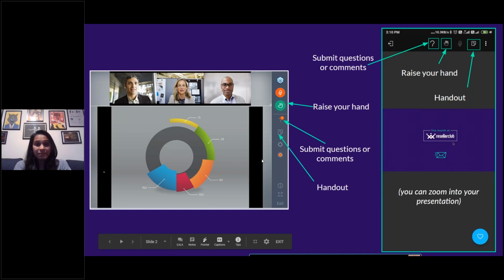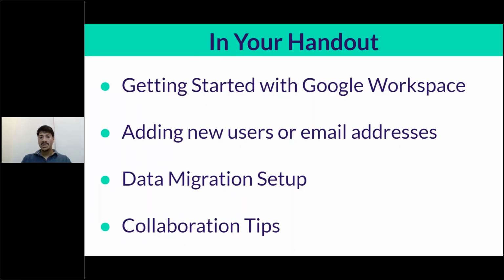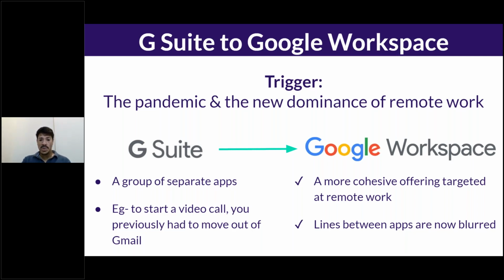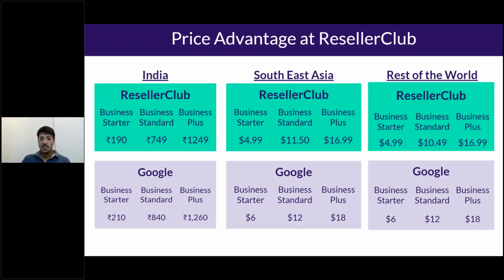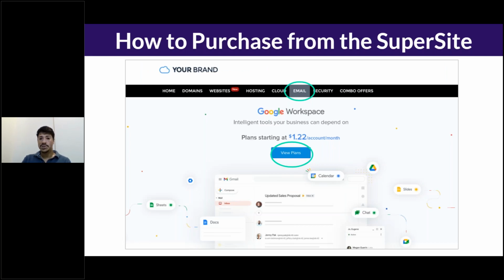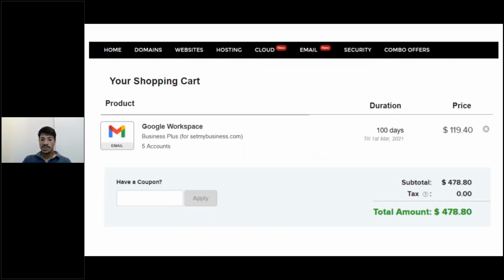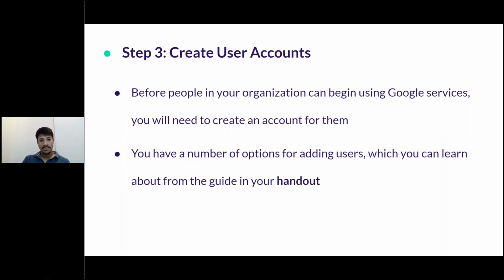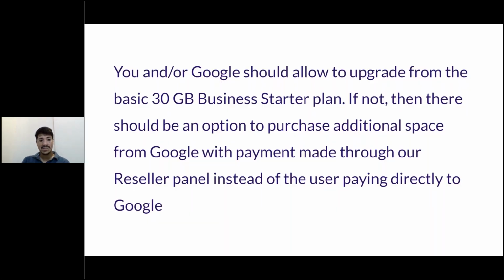This Month at ResellerClub The New Google Workspace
This month at ResellerClub, we covered the most frequently asked questions about the new Google Workspace and email services at ResellerClub. Our presenter covered:
-Google Workspace Explained
-The Change from G Suite
-Benefits for Customers
-Why purchase from ResellerClub
-Purchasing from the SuperSite
-Transferring an Account
-Managing Prices
-Creating an Admin Account
-Activating Your Account
-Upgrading a Plan
-Email Services at ResellerClub
-Other FAQs

'This Month at ResellerClub'- a webinar series where you can:
-Learn more about web infrastructure & web presence topics
-Receive updates on ResellerClub product & platform news
-Ask ResellerClub your topic-related questions